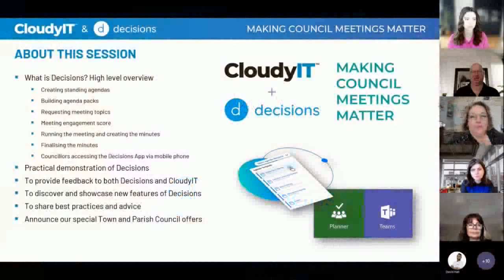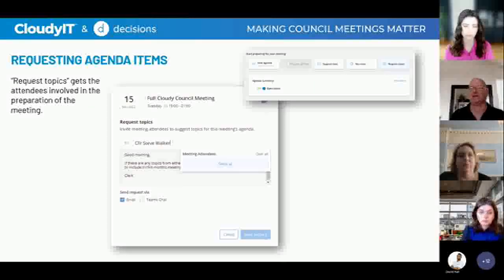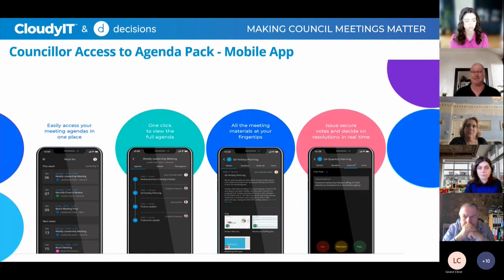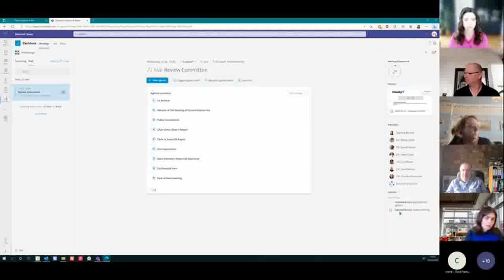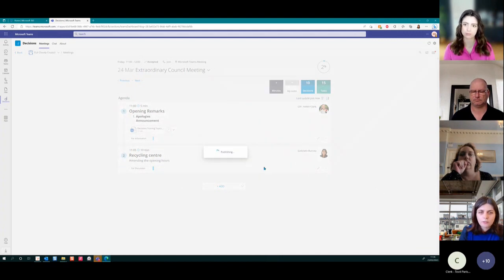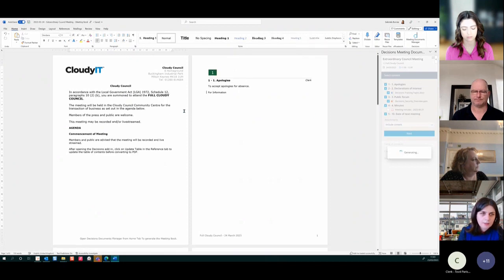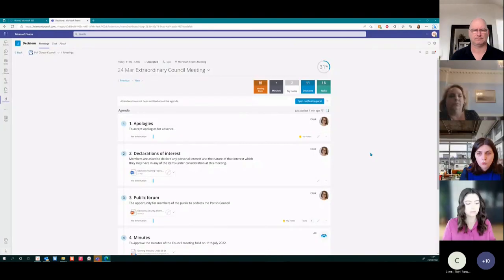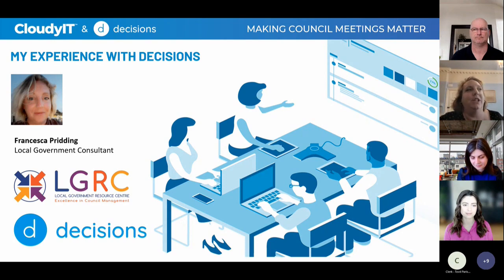Decision Hour 23/03/23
Learn how councils are building the modern agenda pack on Microsoft 365, with Decisions and CloudyIT.

When councils went paperless, they saved a lot of money and time, but fundamentally they did not change the same time-consuming inefficient process of creating the agenda, merging all supporting papers, and creating the meetings. Also, instead of printing the agenda, it was sent via email, which for large agendas is not the nicest experience for the councillors

Decisions seamlessly integrate into Microsoft 365, so you do not need to invest in a 3rd party cloud or added software.

Combine the agenda and any attachments into a single PDF document that can be shared with meeting participants.

Use Decisions to create a streamlined process for planning and running your meetings.

Create structured, collaborative agendas in Teams or Outlook. Those invited to the meeting can add files, suggest agenda items, and ask questions of the organiser.

Save meeting templates to speed up agenda creation for future meetings.
Create standing agendas for recurring meetings, be they monthly council meetings to your quarterly financial committee review.

Global search simplifies finding information quickly in meeting agendas, agenda items, attached files, and meeting minutes.